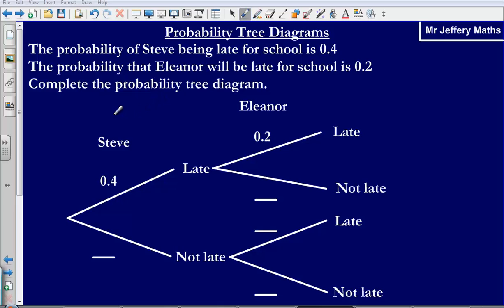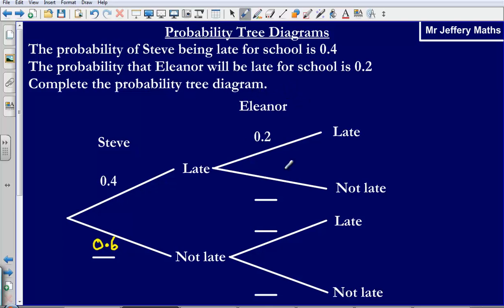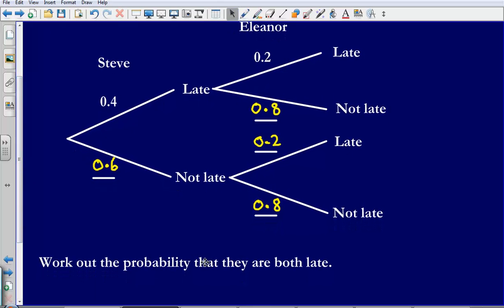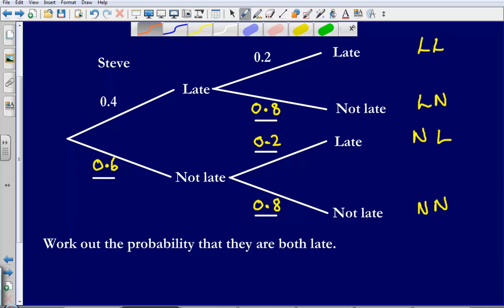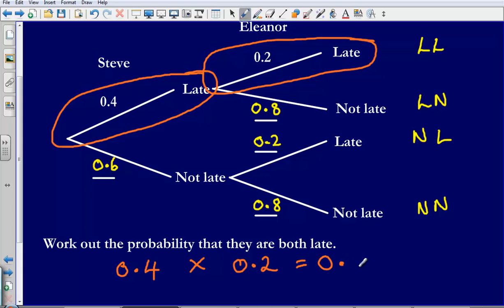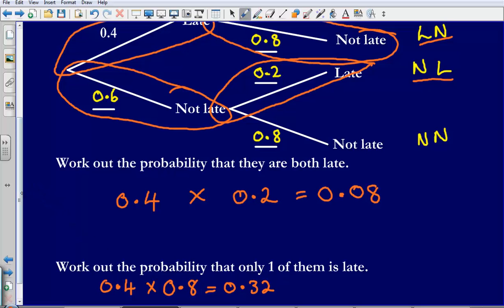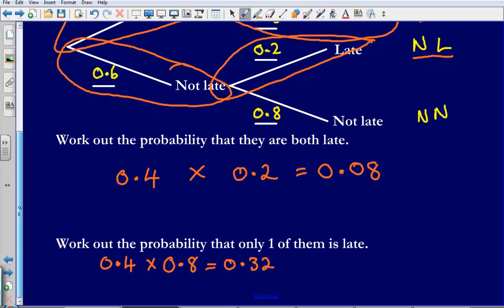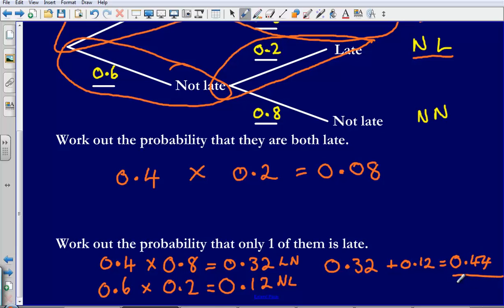Probabillity Tree Diagrams (Edexcel GCSE Maths)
Mr Jeffery going through the basics of how to use probability tree diagrams.